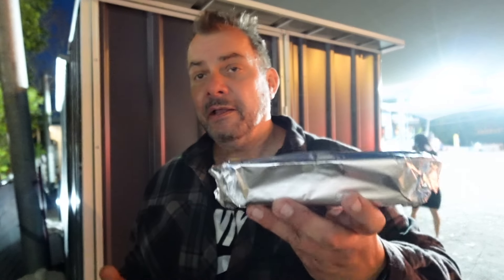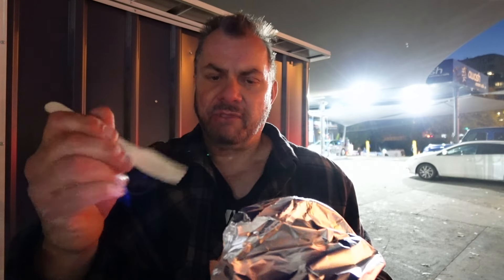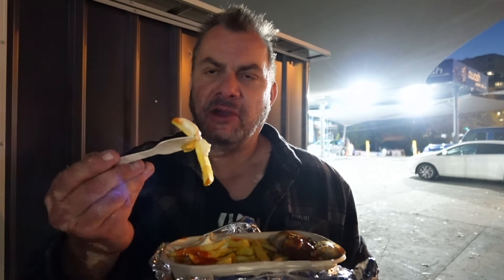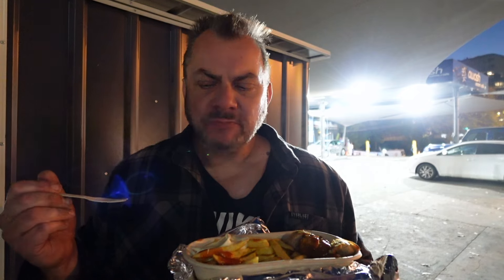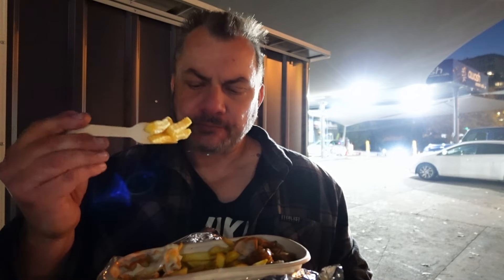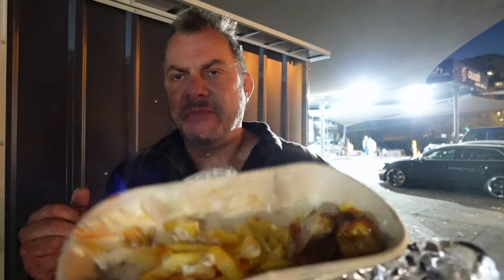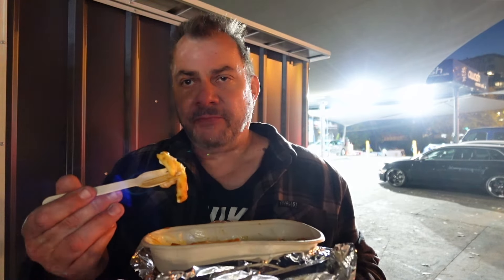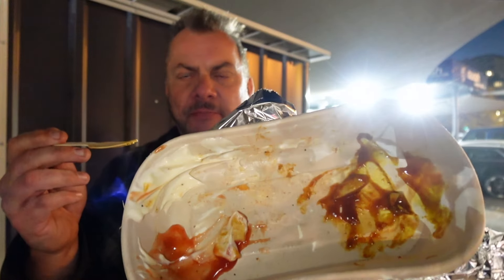Berlin Food Bunker - Curry Wurst and Chips Review - German Street Food in Sydney Australia